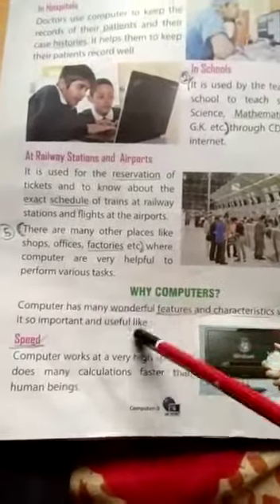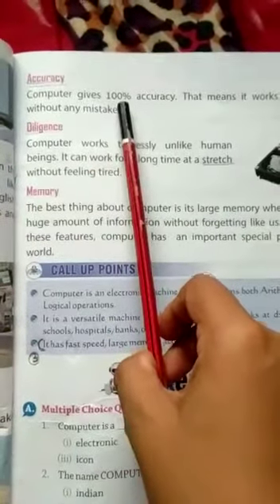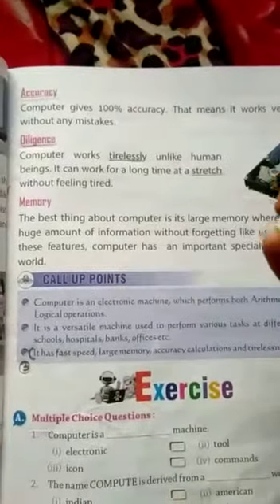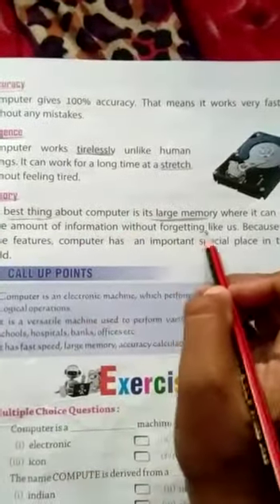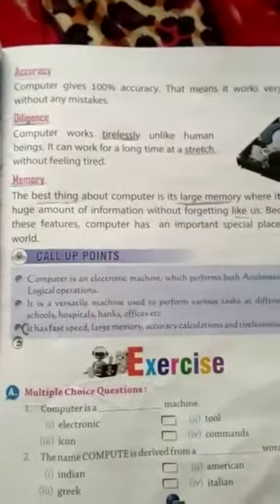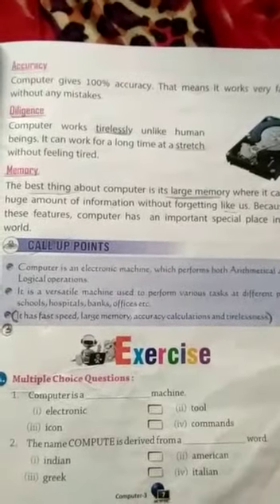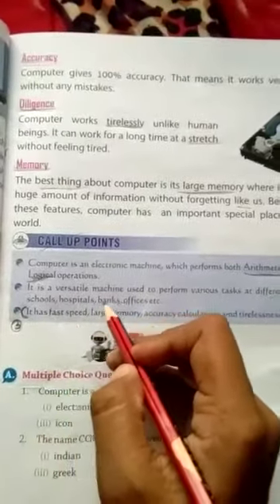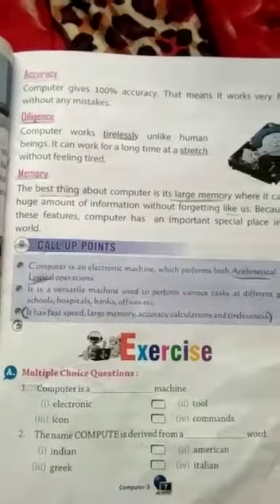Class 3 computer lesson 1 part 3